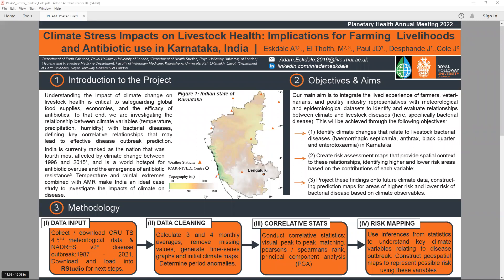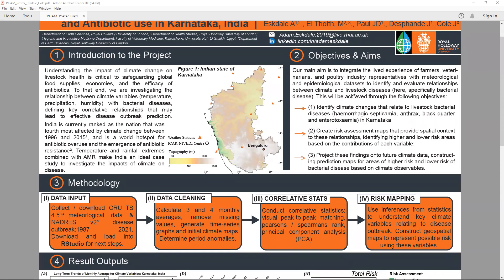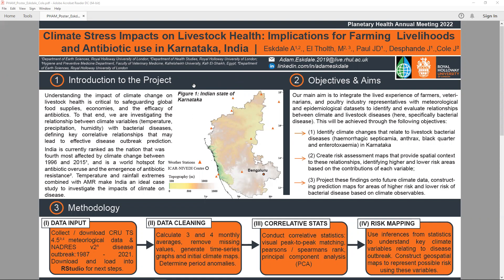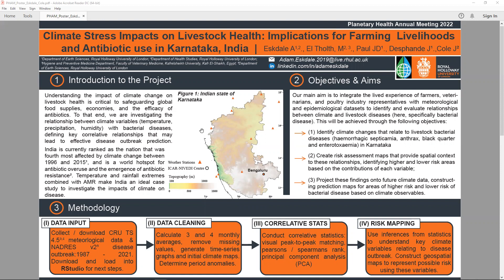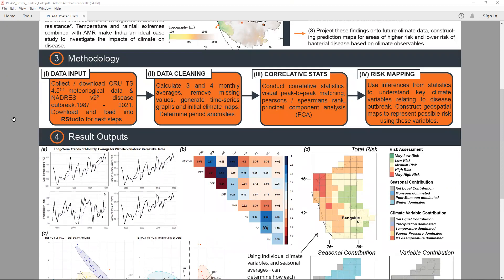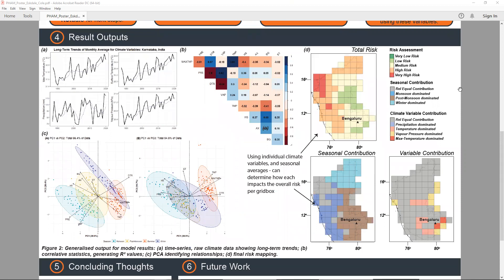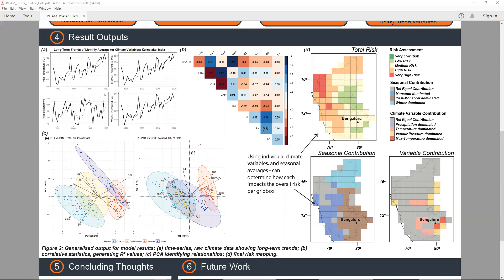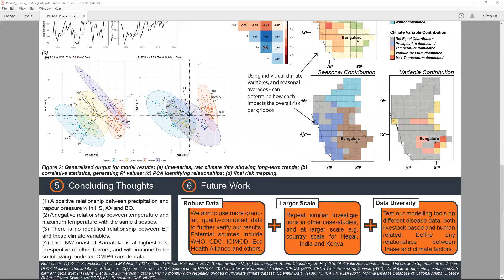Climate stress & its impact on livestock health, farming livelihoods, & antibiotic use in Karnataka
Presented by Adam Eskdale